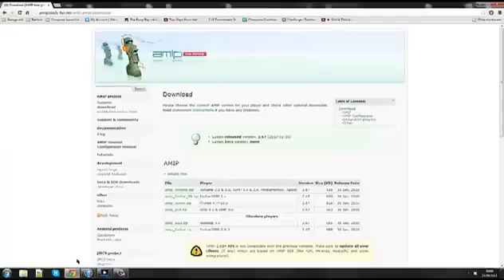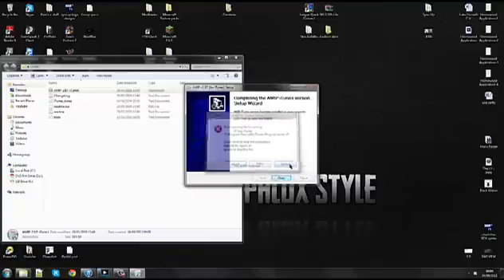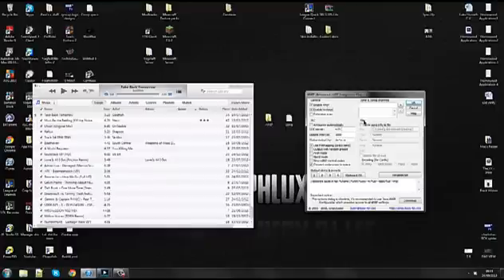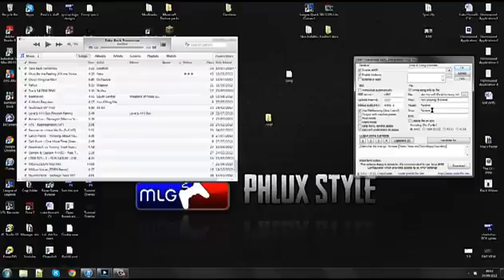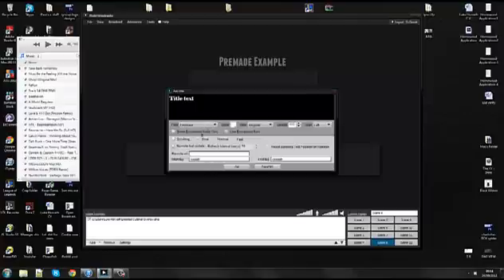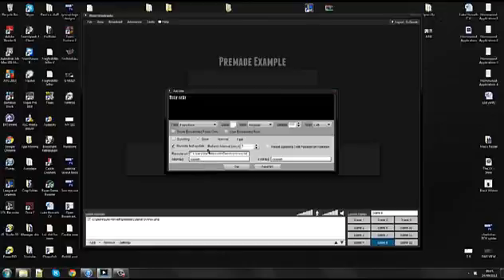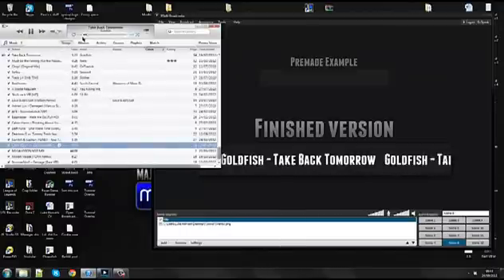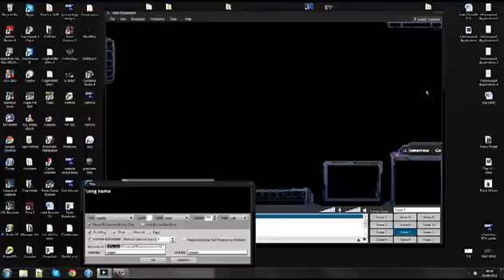How to add 'Now Playing' song on Xsplit | iTunes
Hey everyone, I have been asked by a few people how I got my now playing song section on my stream so I decided to make a tutorial on it :)

Link for Amip: